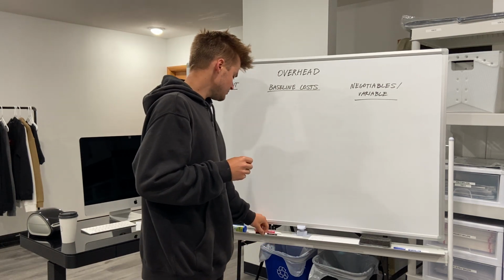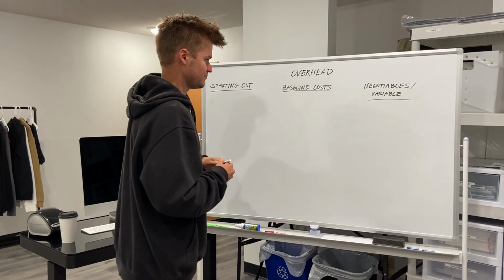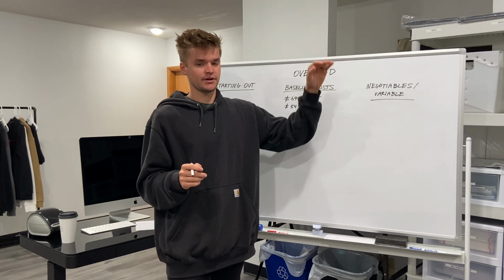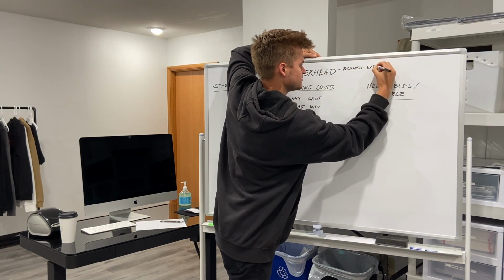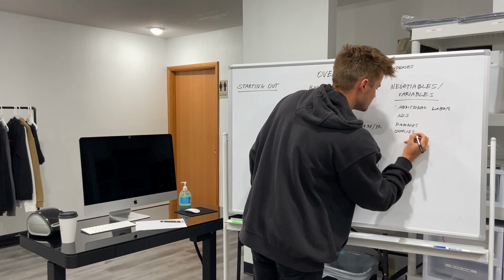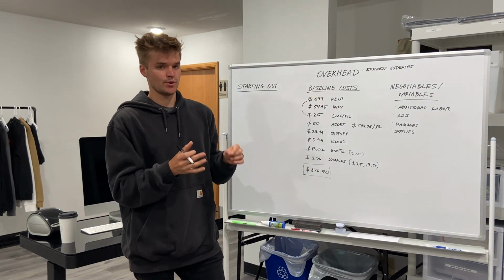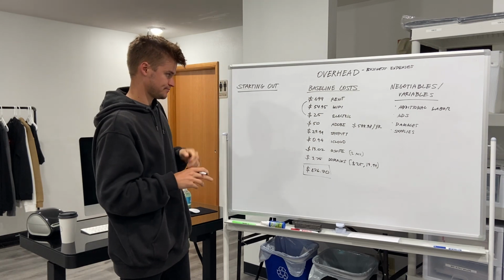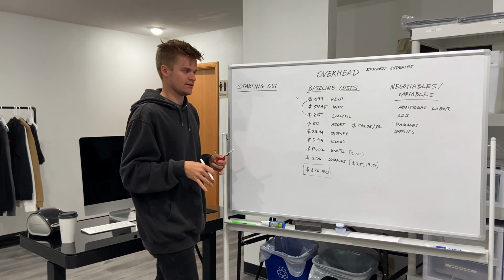Overhead For My Clothing Brand